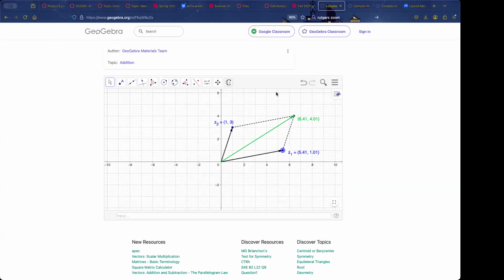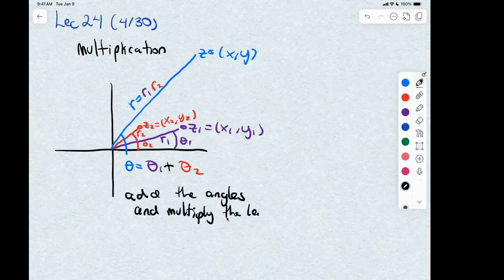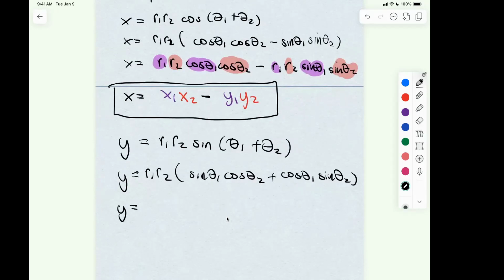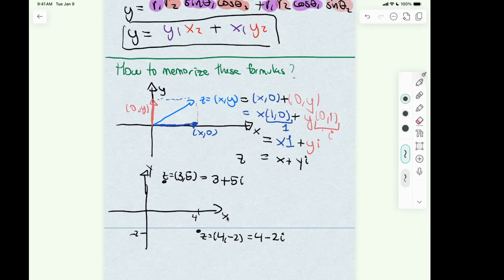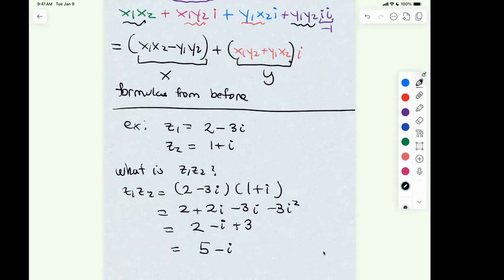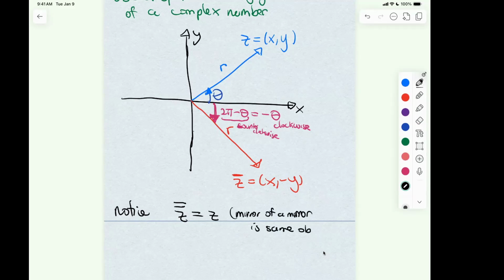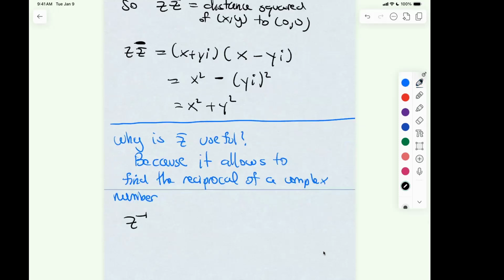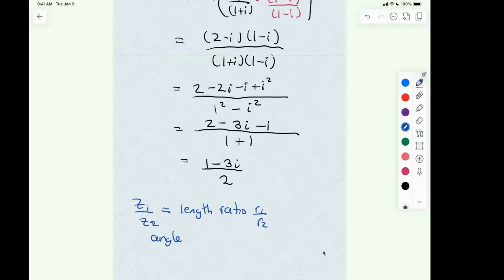L24 algebraic properties complex numbers